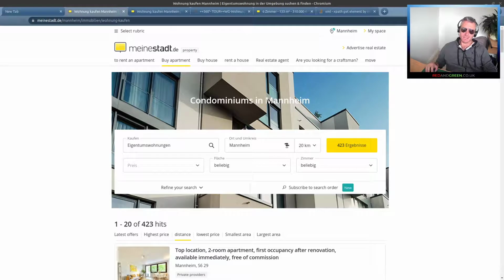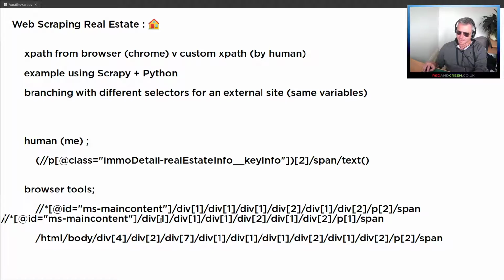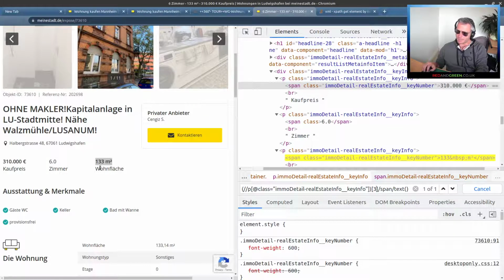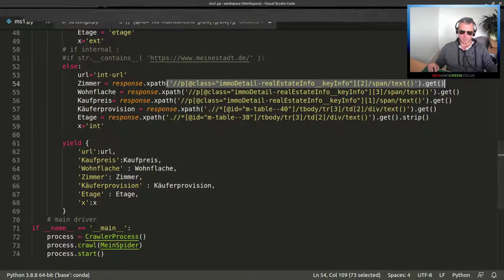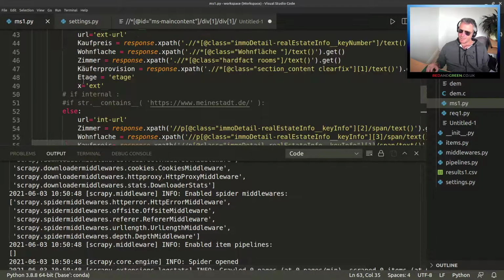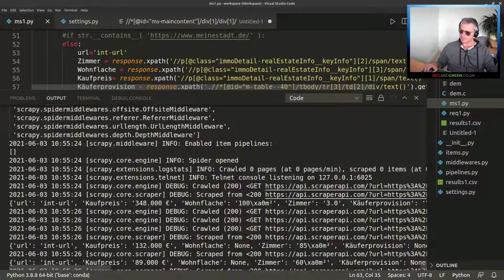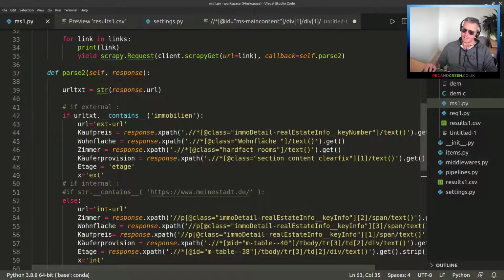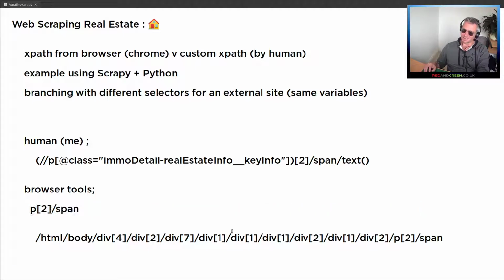Web Scraping Real Estate : 🏠️ | xpath selectors | scrapy tutorial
Web Scraping Real Estate : 🏠️

        🟢 xpath from browser (chrome) v custom xpath (by human)

        🟢 example using Scrapy + Python

        🟢 branching with different selectors for an external site (same variables)

Comparing the selectors and testing them:

        human (me) ;

            (//p[@class="immoDetail-realEstateInfo__keyInfo"])[2]/span/text()

        browser tools;

            /html/body/div[4]/div[2]/div[7]/div[1]/div[1]/div[1]/div[2]/div[1]/div[2]/p[2]/span

I also show conditional logic for scraping partner listings within a site (with different selectors to the main site).